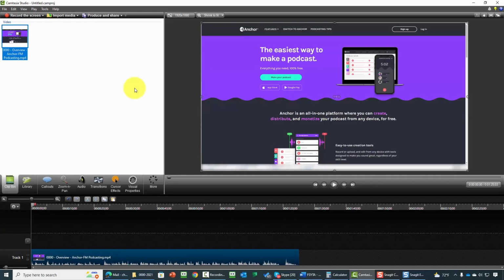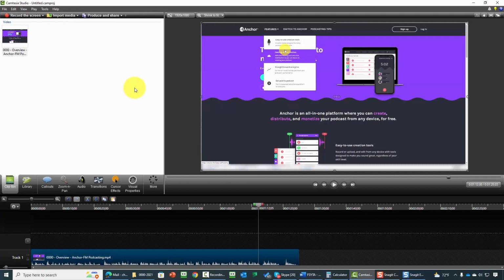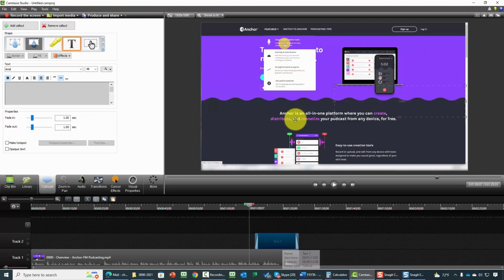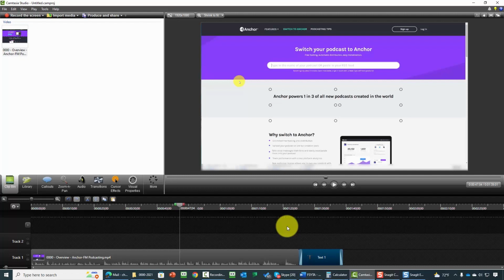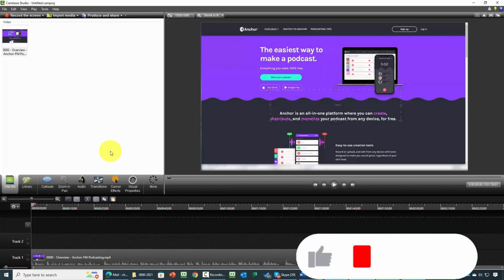0003 Video Editing Tools make money starting a youtube channel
My Channel -